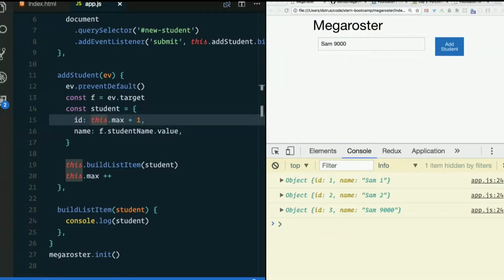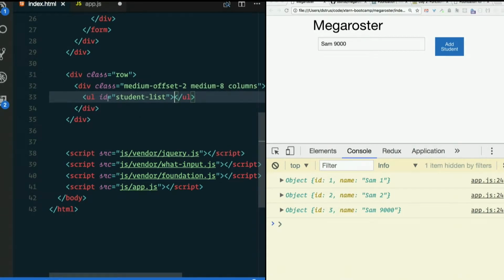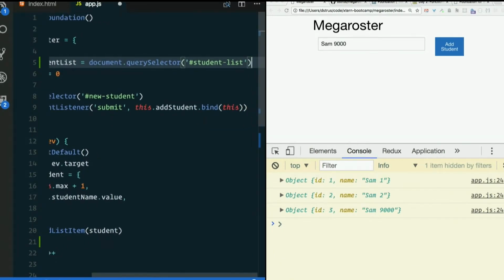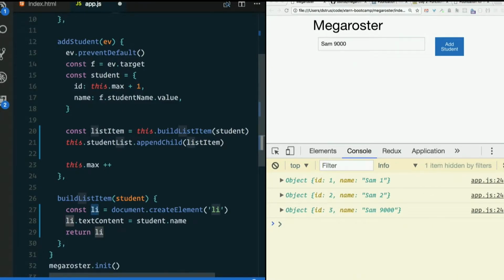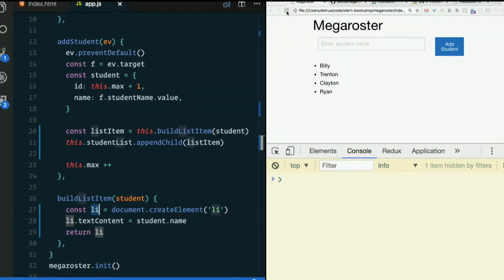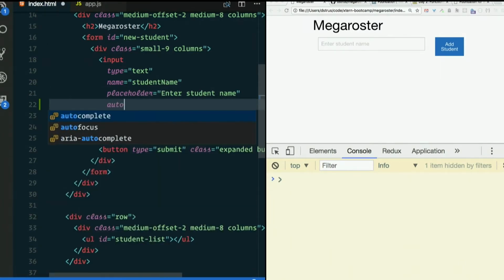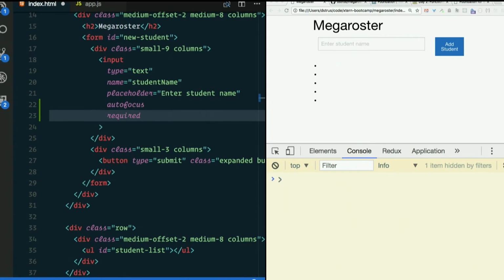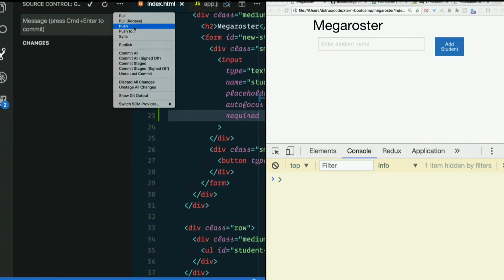Day 03 - Afternoon, part 8: Build list items; autofocus/required attributes - XTBC 2017 Session 1